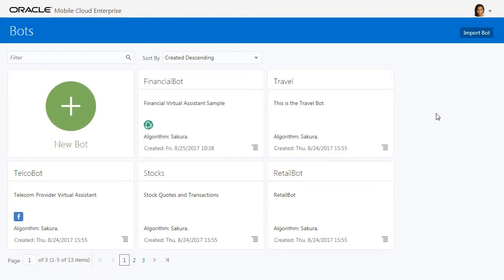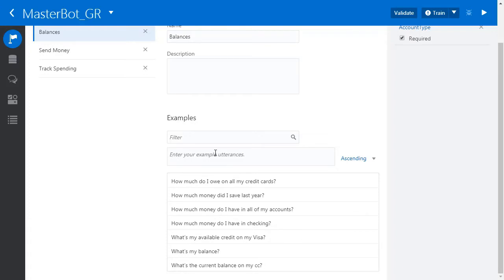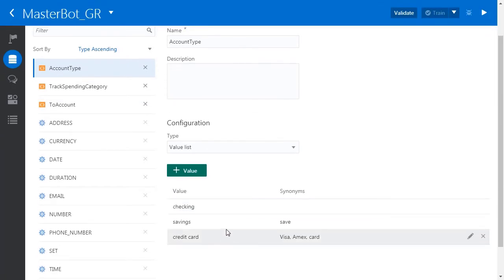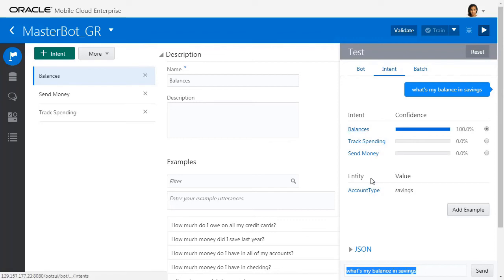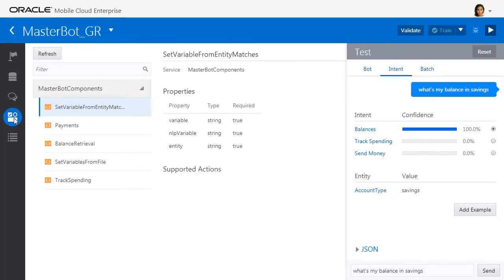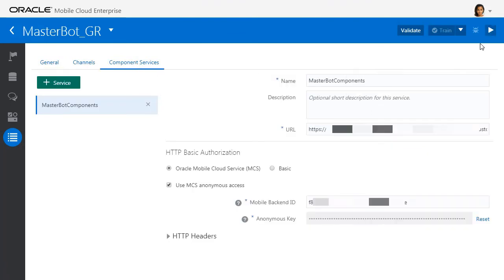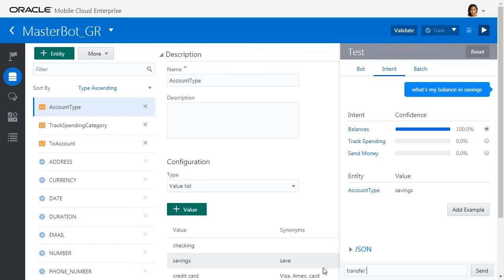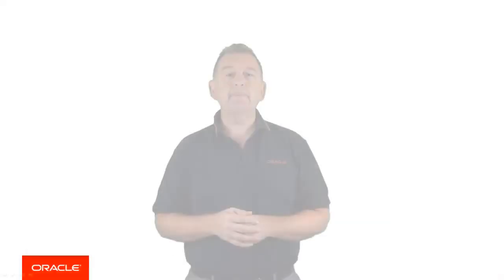04: An End-to-End Example of Intelligent Bots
See how you can build a chatbot in minutes by taking this quick tour of Oracle Intelligent Bots.

1080p/720p HD.